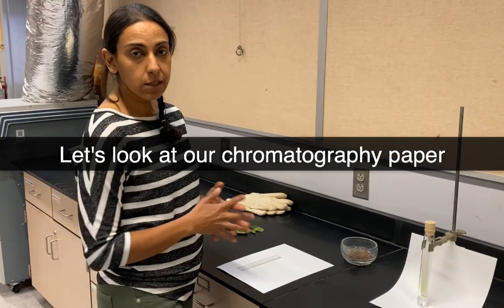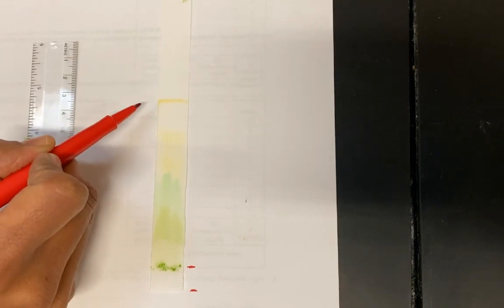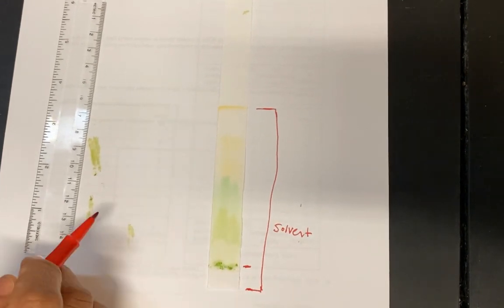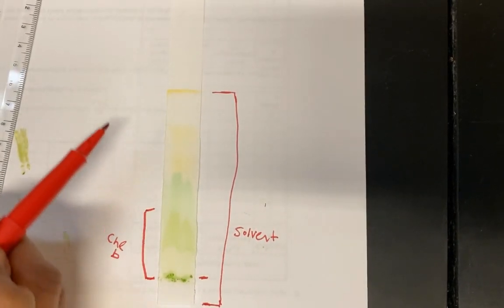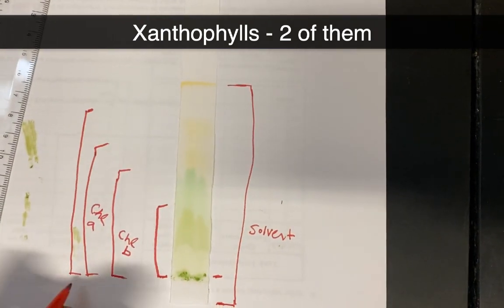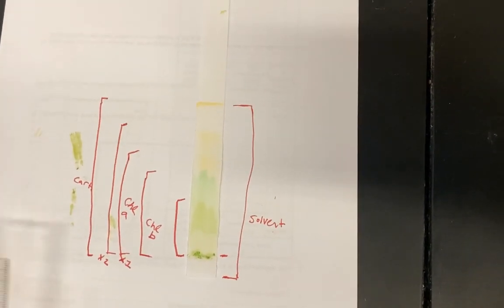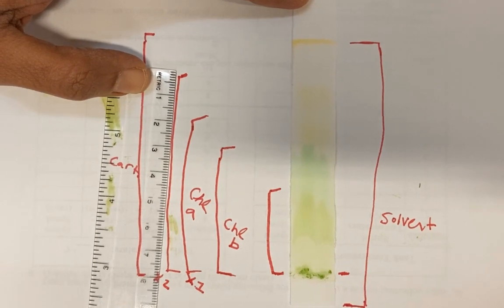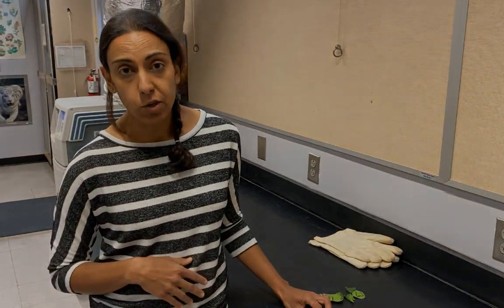Chromatography Results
We take a look at our finished chromatography paper and interpret the results.